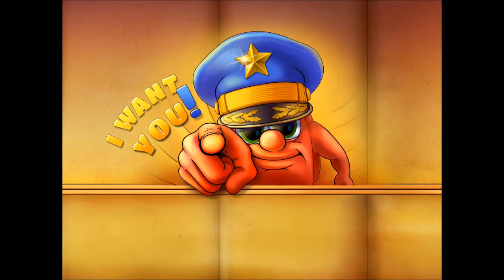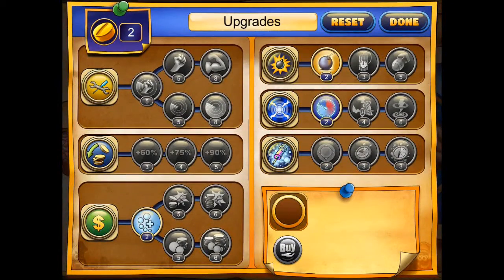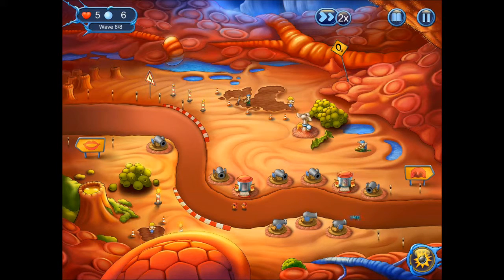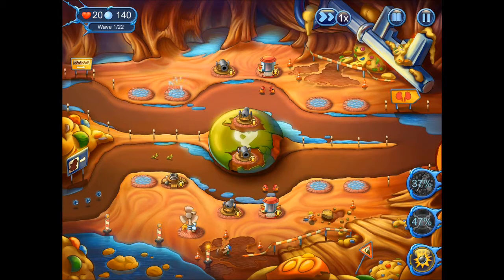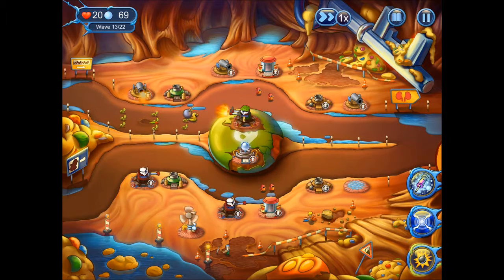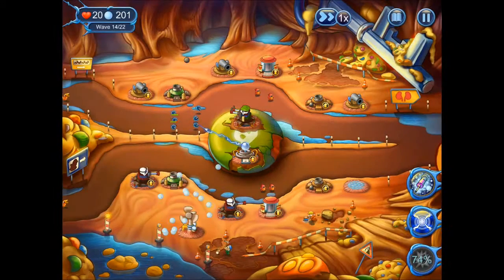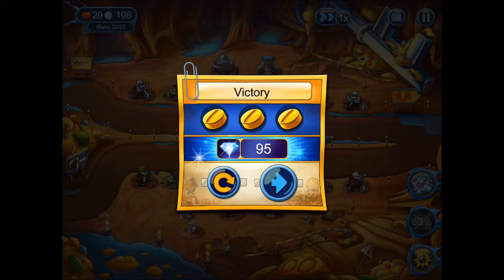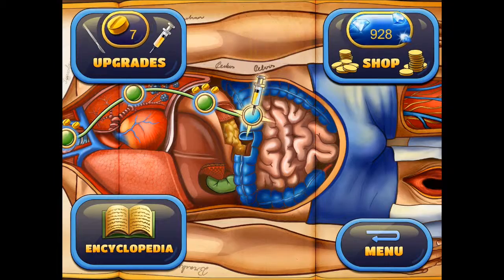Defend Your Life : Quick Look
Tower Defence inside your body! Who doesn't like the sound of that?